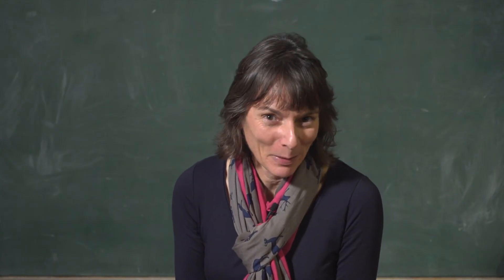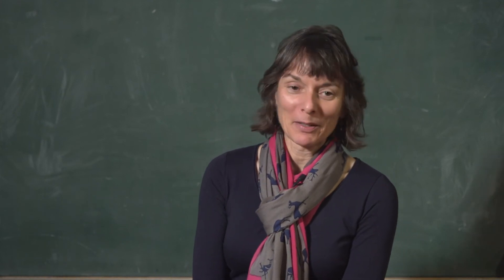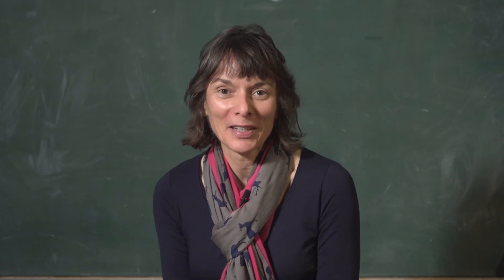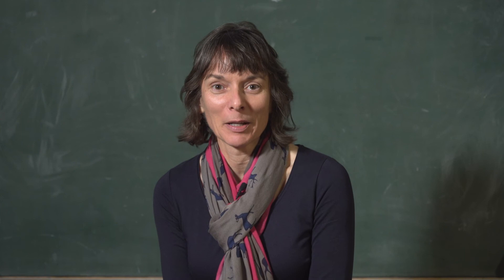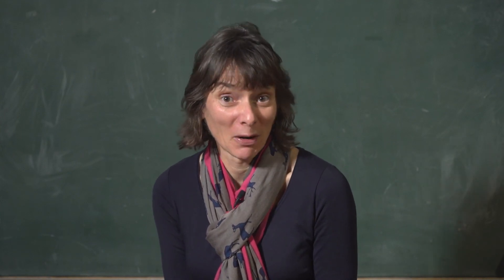What is A MULTIFERROIC?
One of the brightest superstars in material science Nicola Spaldin explains what is a multiferroic and why it is important.

"What is...?" is a series of very short simple videos produced by Science and Cocktails Foundation. The bests scientists in their field will explain new and old concepts in science as well as science it self.